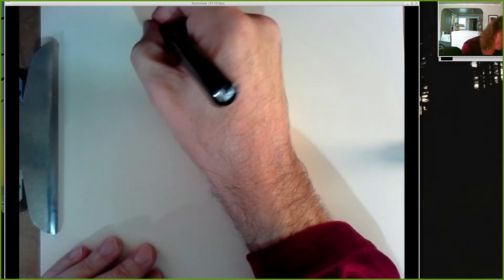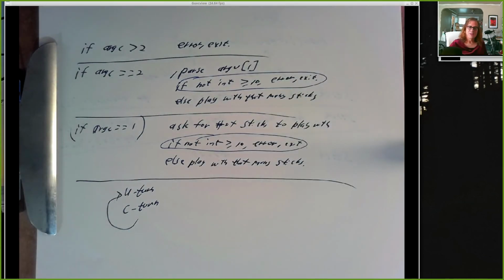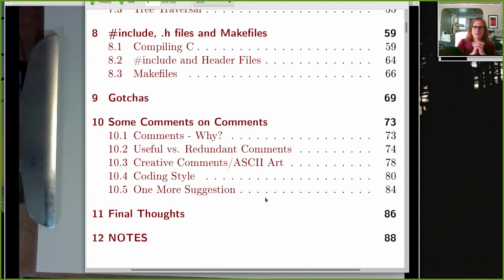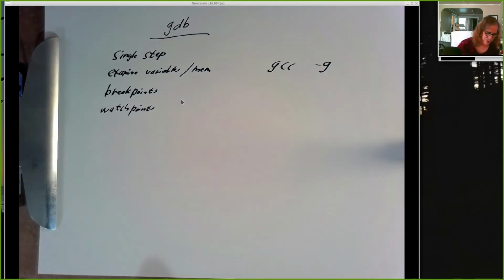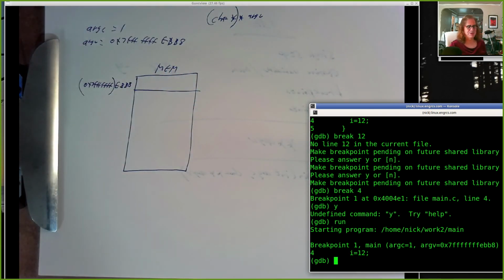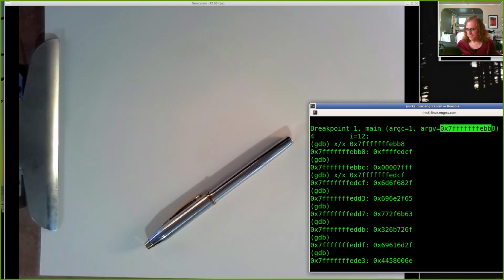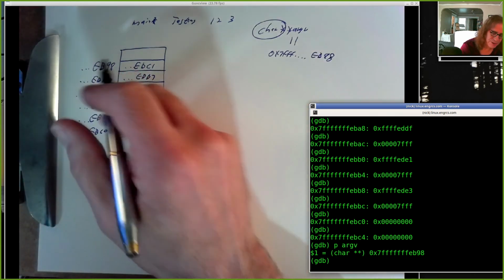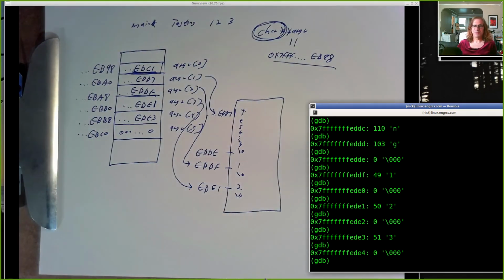CSE224B 20201019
00:42 midterm
04:31 HW004
15:45 additional C text
20:23 char **argv